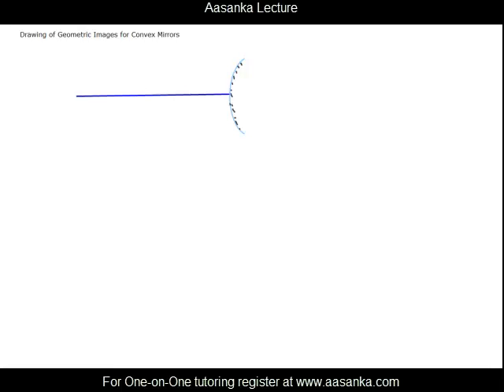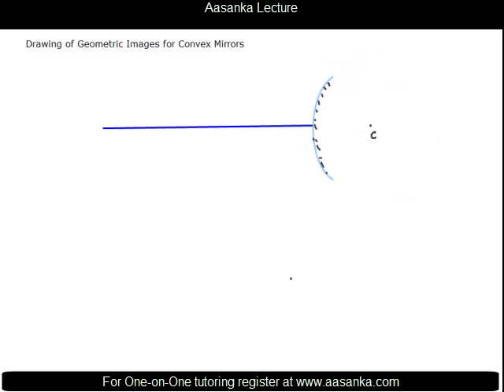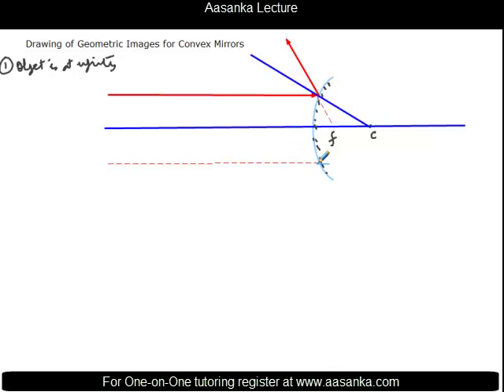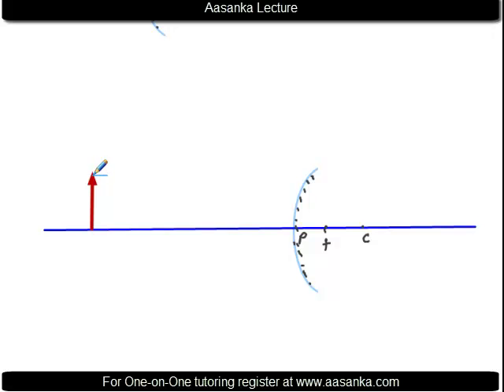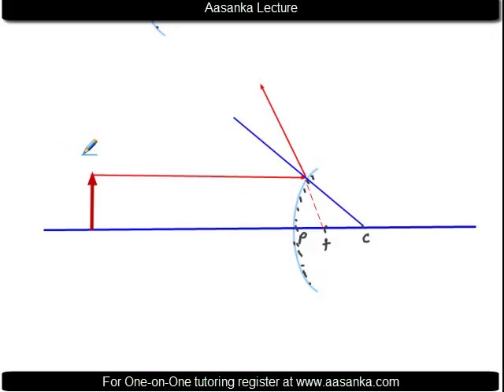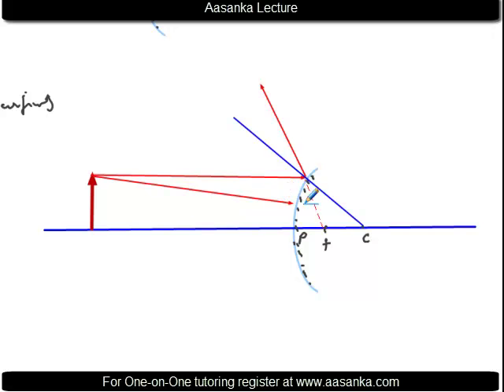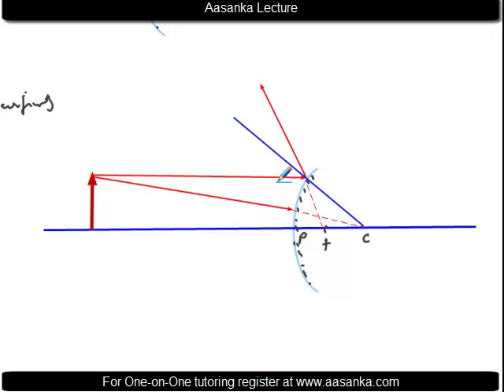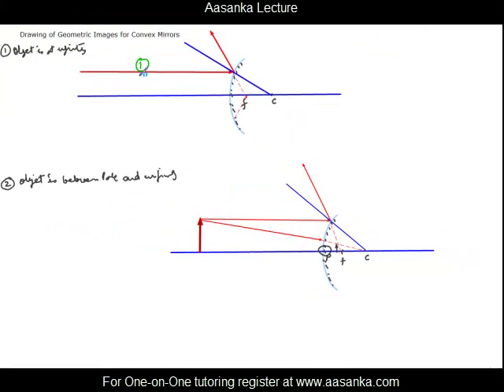Drawing images for convex mirrors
Several cases image drawing for convex mirrors, when object is at infinity, when object is anywhere between pole and infinity